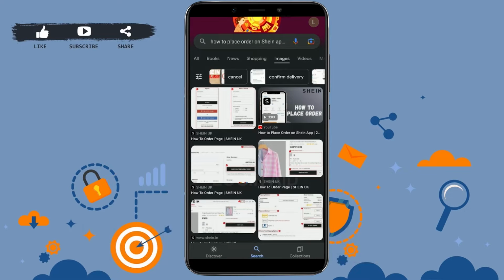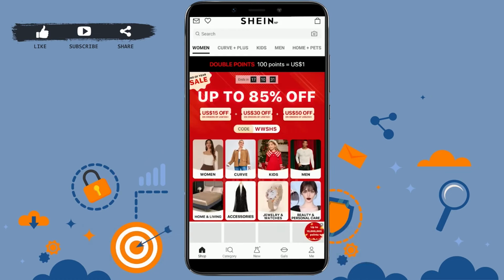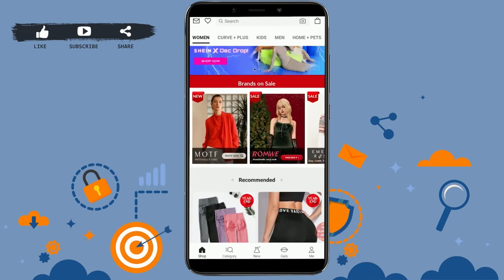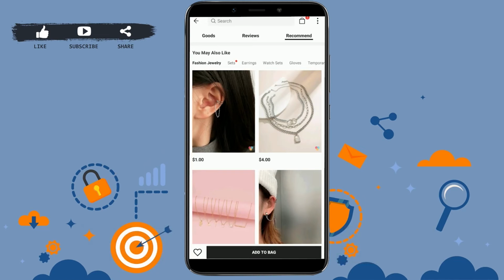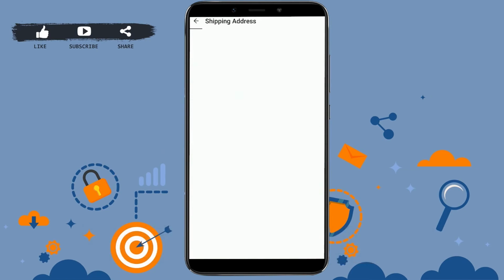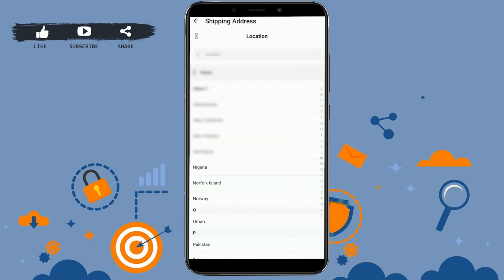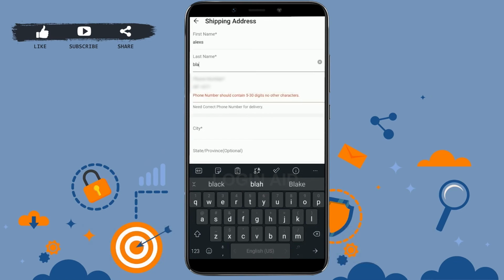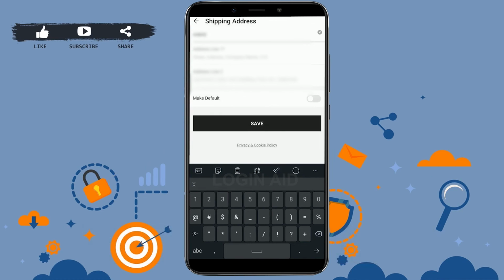How To Place Order On Shein App 2023 | Buy Products From Shein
A tutorial video for the process to place order on Shein app.